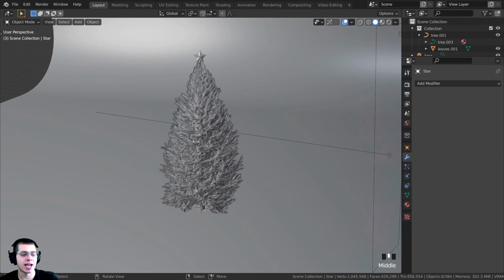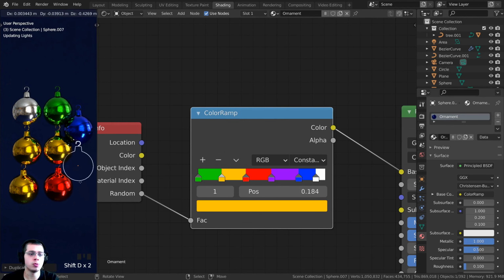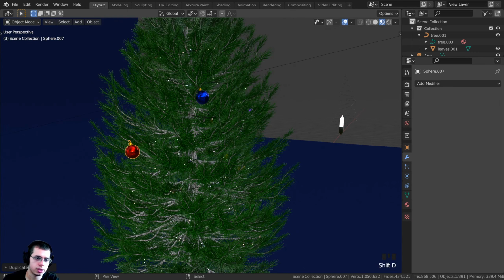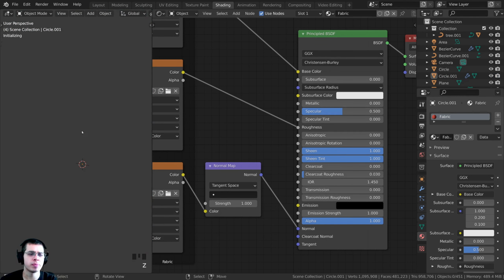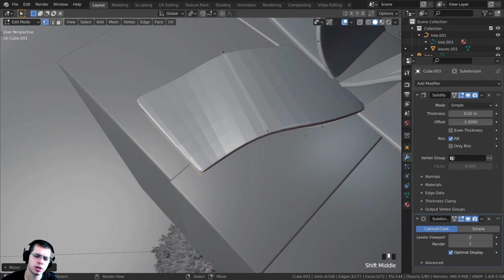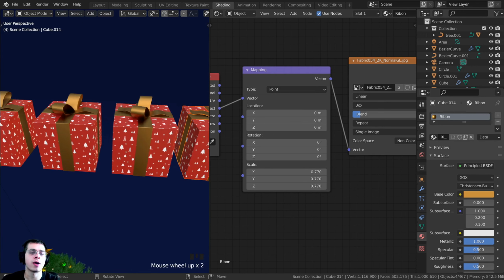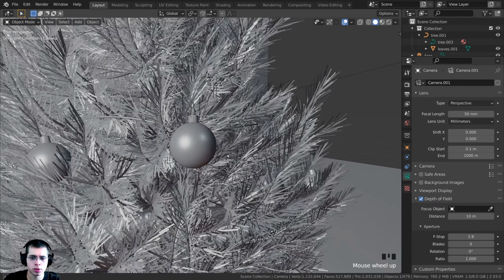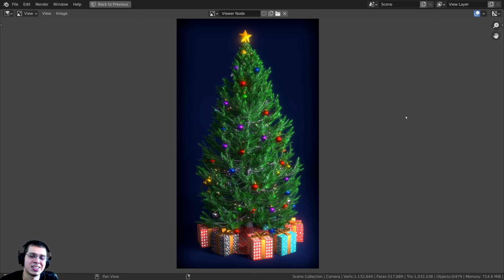Christmas Tree 🎄 Part 3 (Blender Tutorial)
In this 3 part Blender tutorial series, I will show you how to create this Christmas Tree in Blender. 🎄